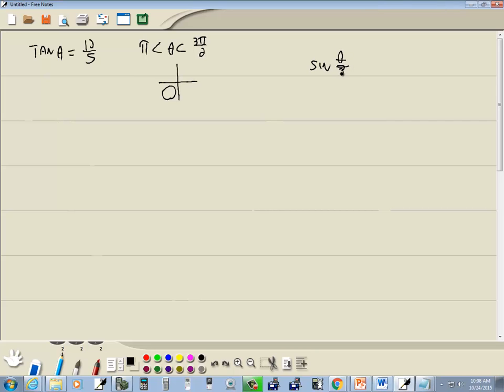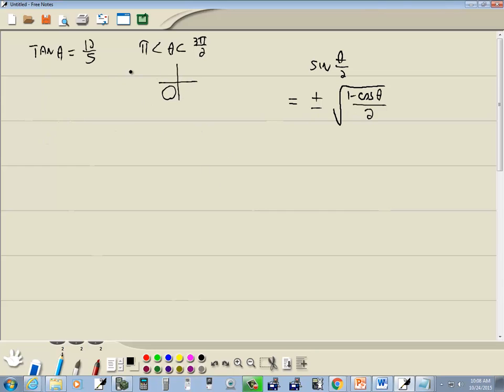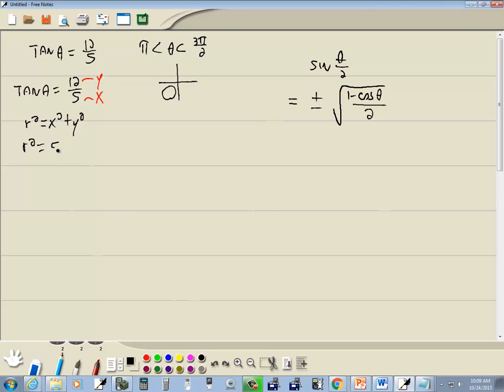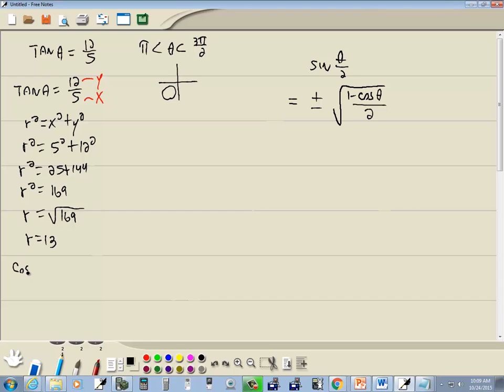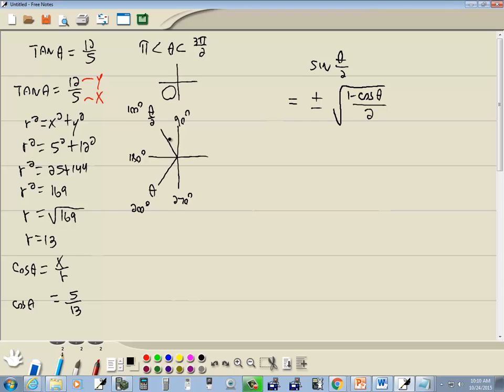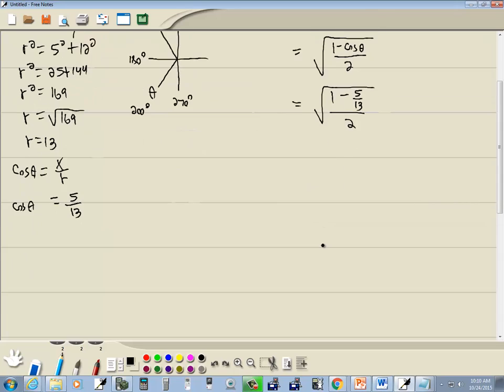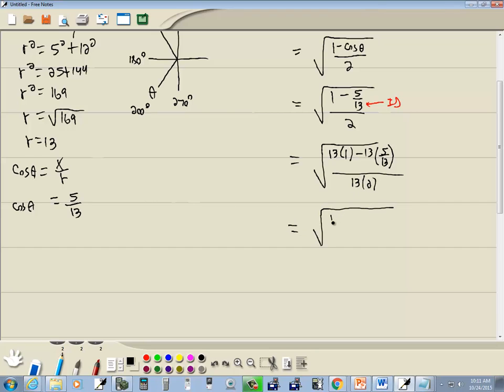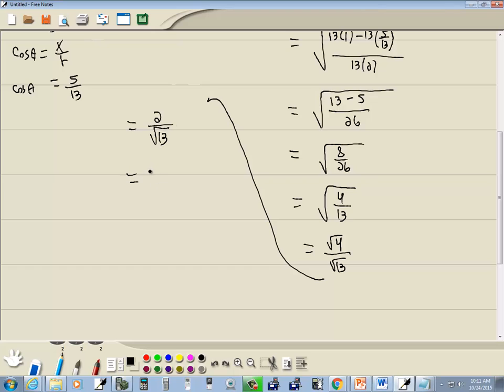Trigonometry - Homework - P102420151014